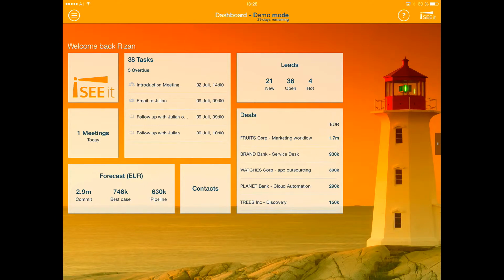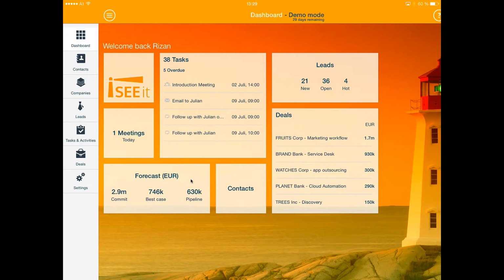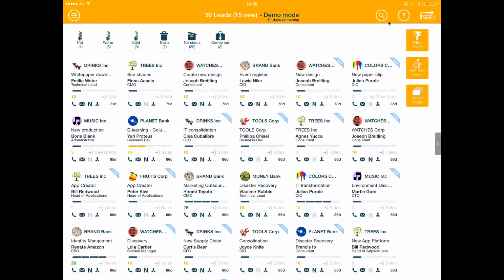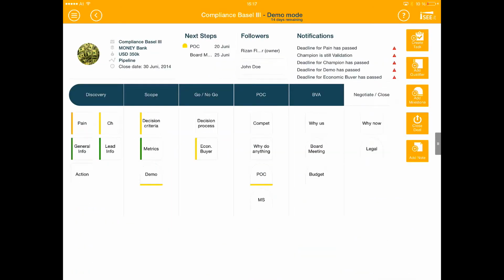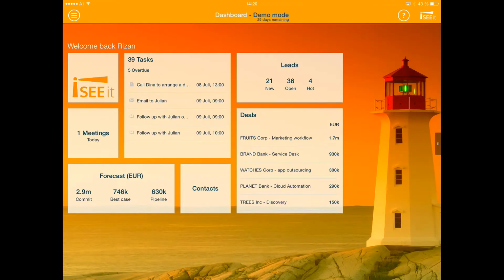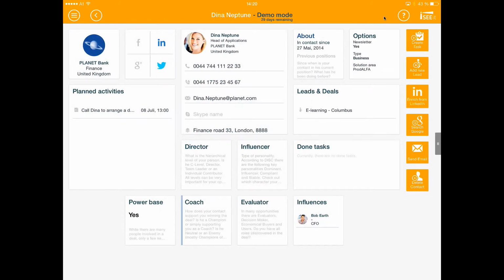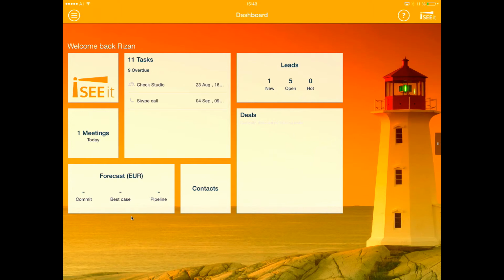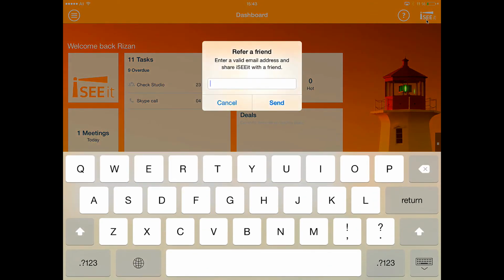iSEEit Getting Started - Ipad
Learn hear about the first steps to get acquainted with iSEEit for iPad.
You will get a basic overview and learn about the major controls.